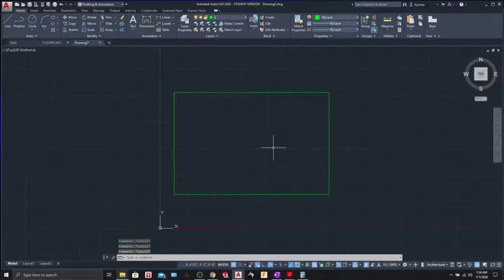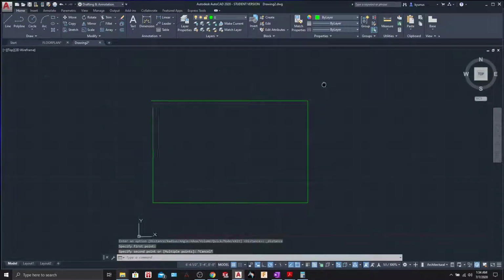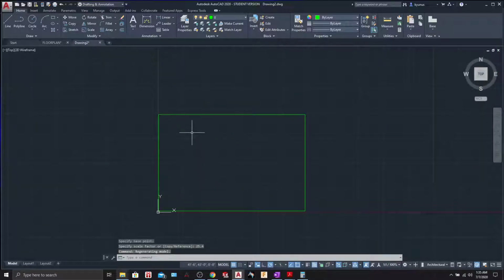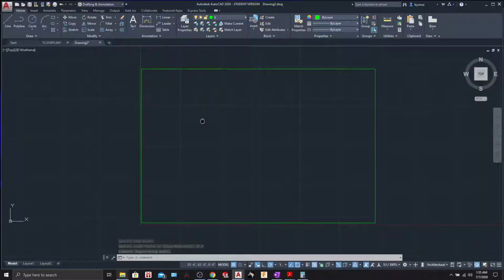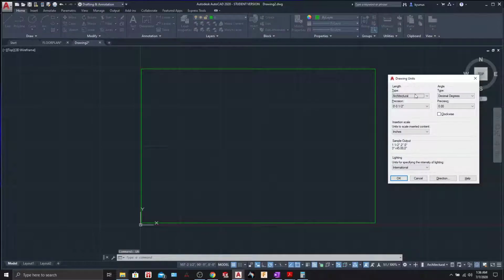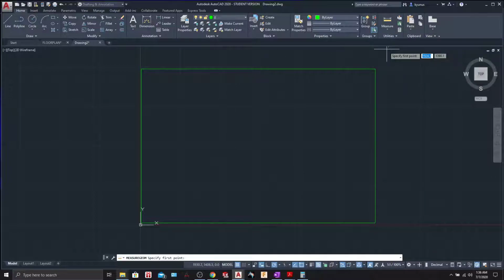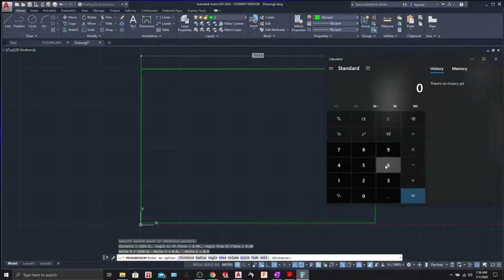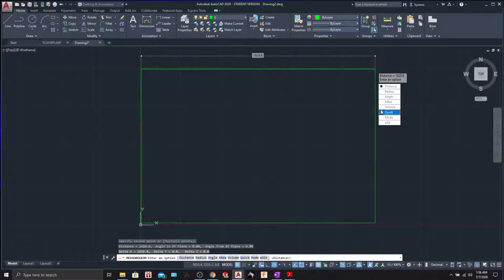AUTOCAD - Tips & Tricks | CONVERT DRAWING UNITS